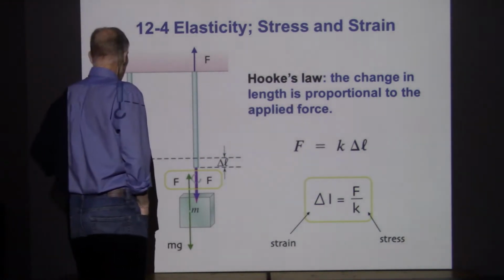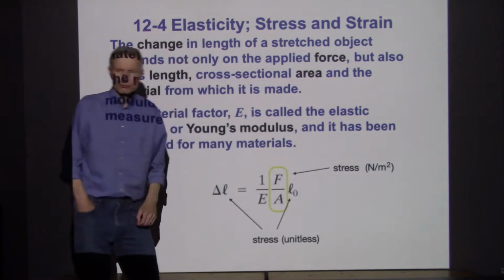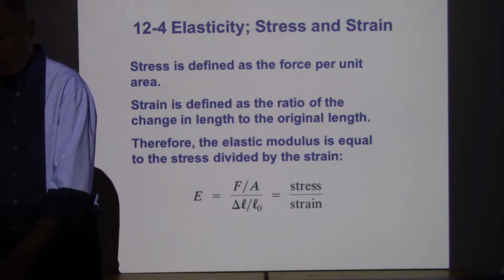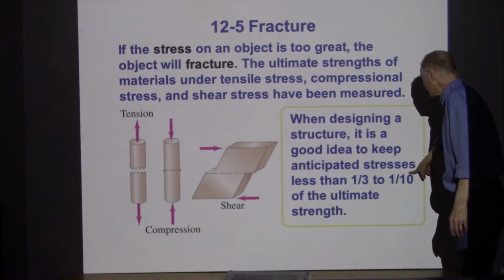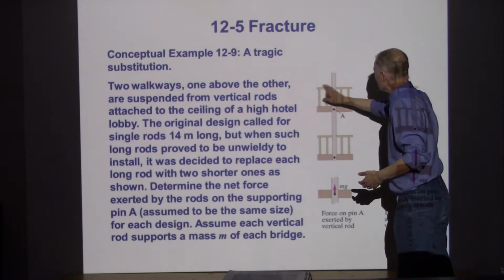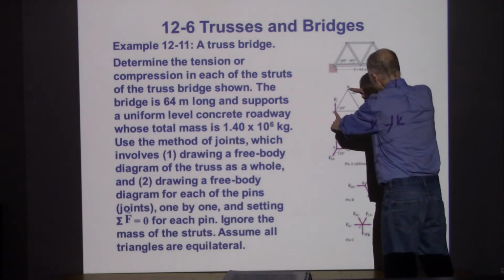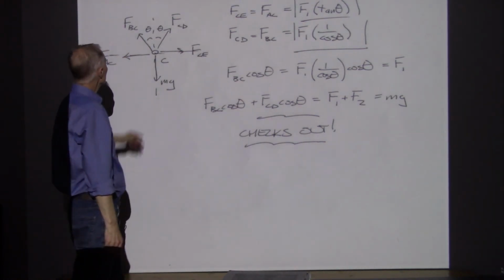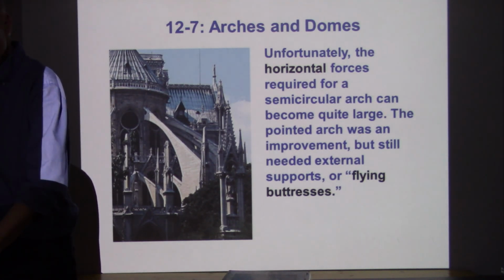Laney College Physics 4A Chapter 12 Lecture 2